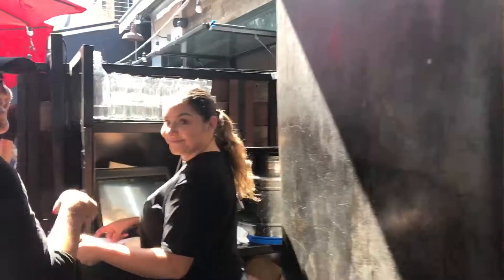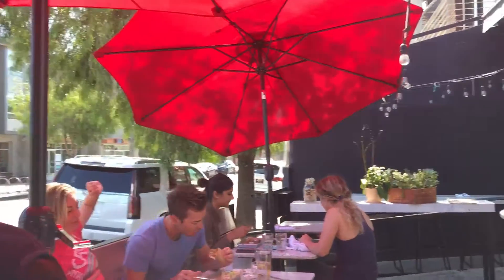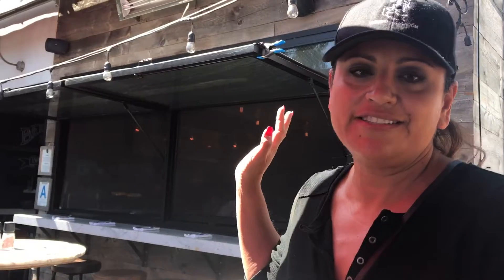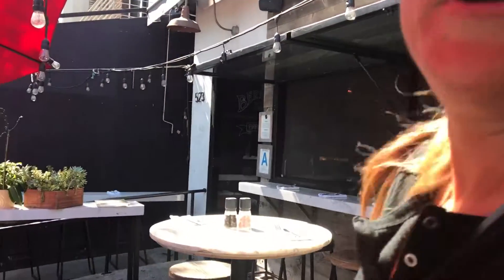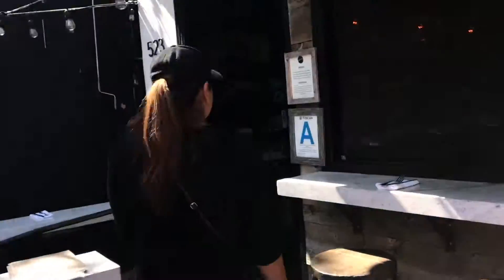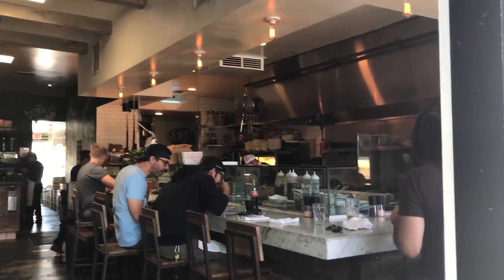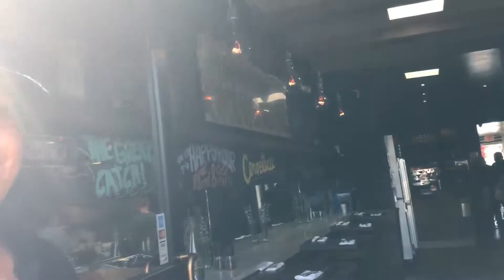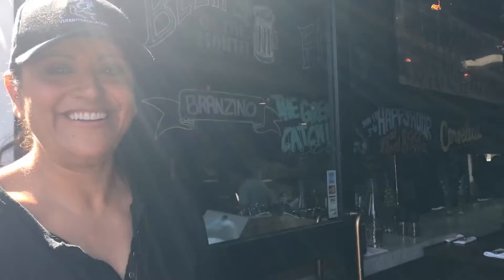Cerveteca restaurant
Latin fusion